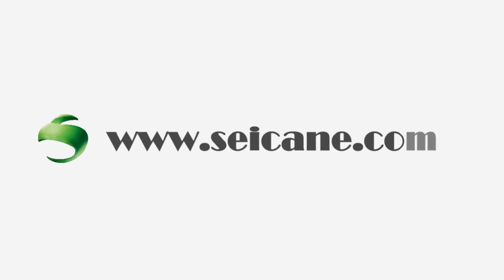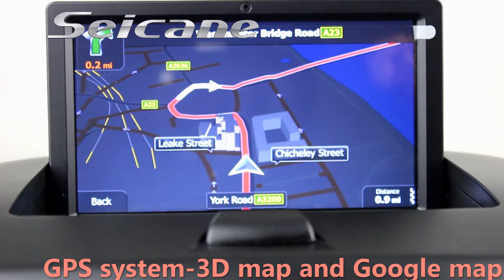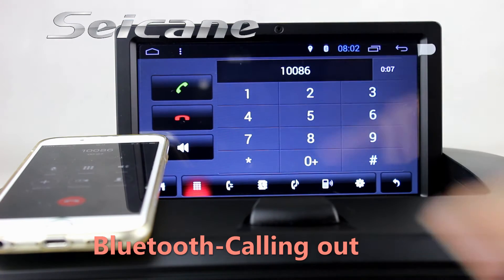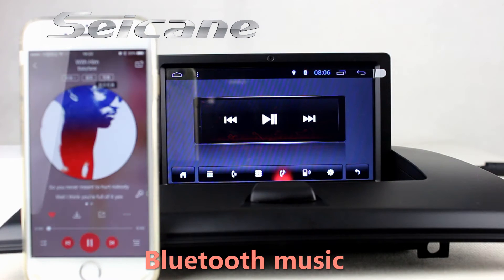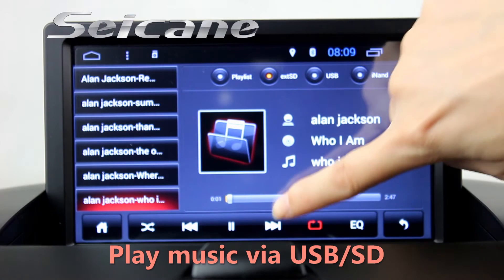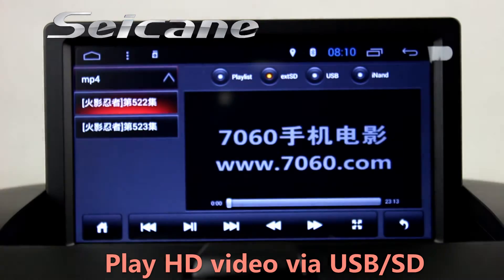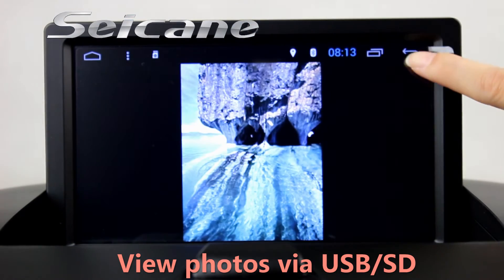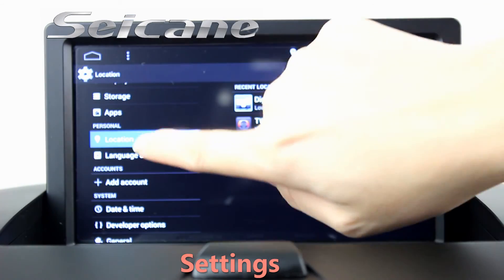HD 2004-2012 BMW X3 android 4.4 car stereo upgrade to aftermarket bluetooth music with DVR 3G WiFi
All in one Android 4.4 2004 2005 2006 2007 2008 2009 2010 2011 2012 BMW X3 android 4.4 car stereo upgrade to aftermarket bluetooth music with DVR 3G WiFi. If you want to know more about it This unit has intelligent android 4.2.2 operation system, high quality RK PX3 with 1.66 GHz frequency Quad-core CPU, and 7 inch HD 1024*600 Pixels multi touch screen with smooth operation high sensitivity. Send a picture of your car's dashboard with the year and model enclosed to our email now, and our pre-sale service team will check if this system work with your car. Wish you like it.